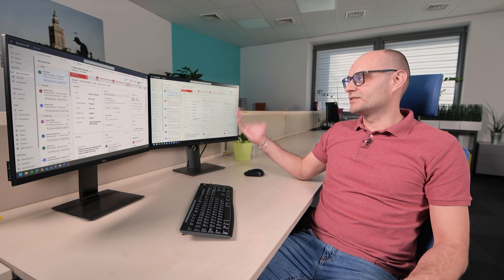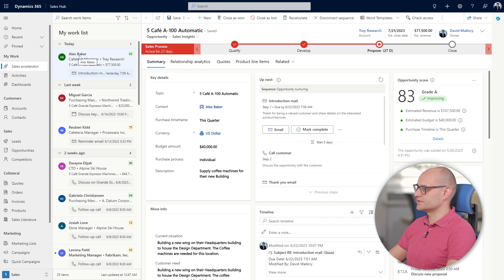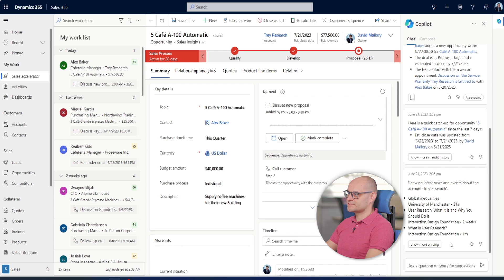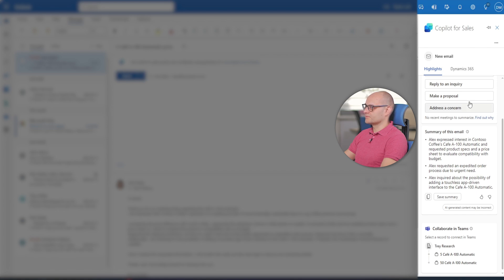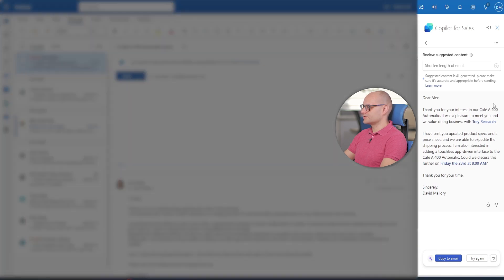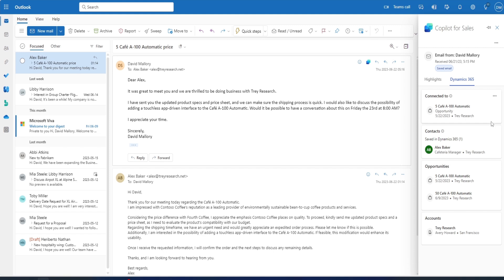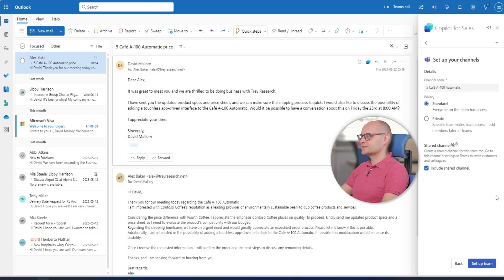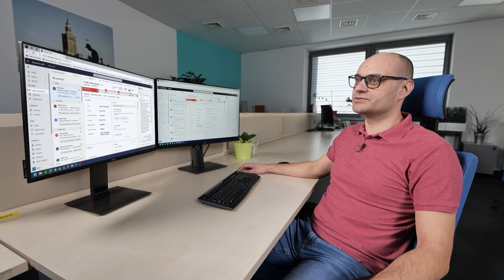Copilot in Dynamics 365 Sales: your personal sales assistant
In today's business landscape, staying ahead of the competition requires innovative strategies and seamless technology integration. That's where Microsoft Copilot for Dynamics Sales comes in. Dive into our tutorial video to discover how Copilot simplifies your sales process, offering personalized insights and actionable advice tailored to your specific sales goals.